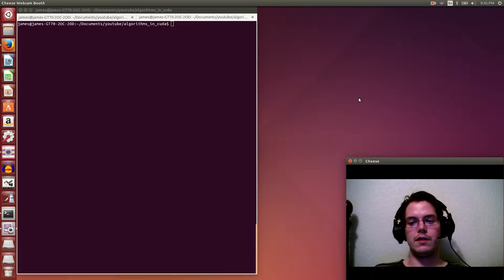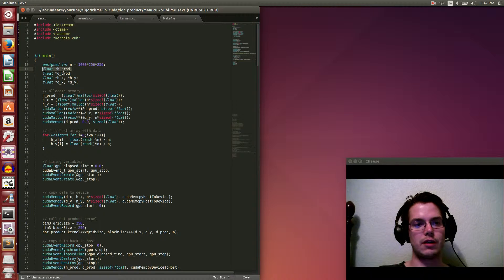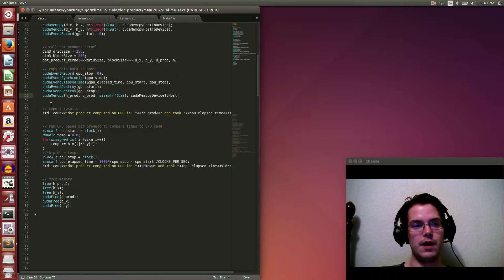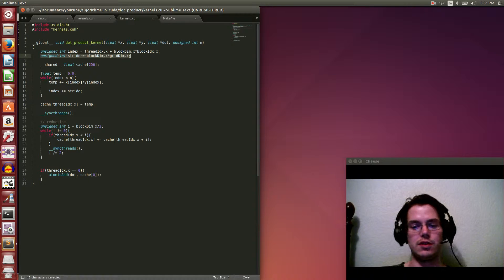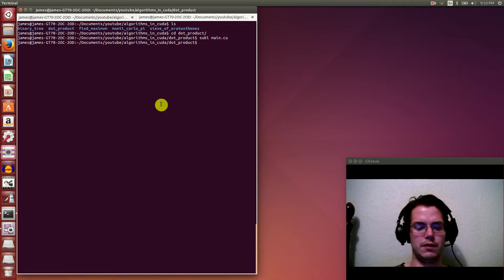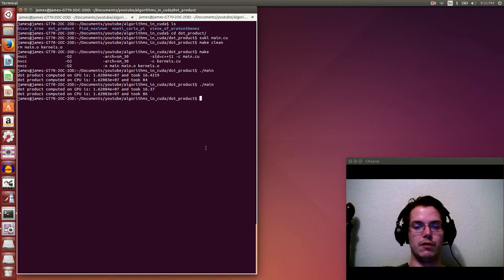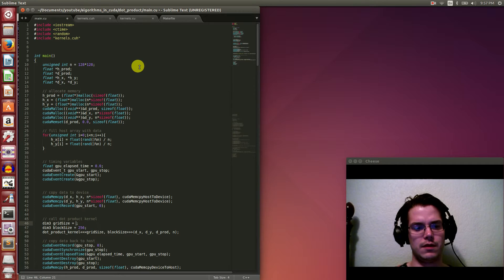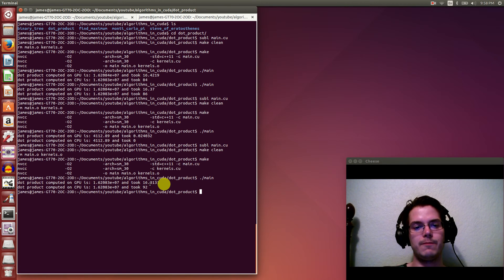Algorithms in CUDA: dot product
Here we look at computing the dot product of two arrays using the GPU